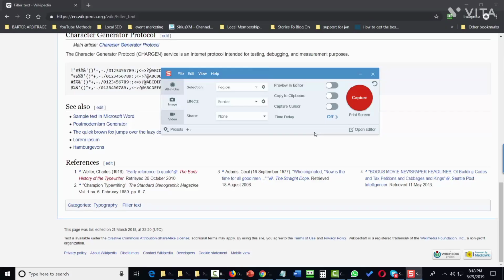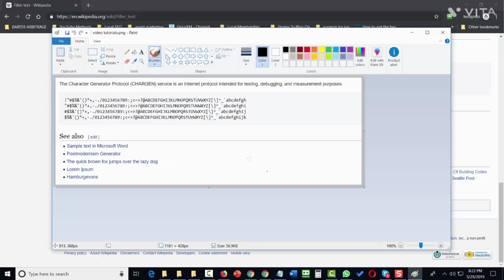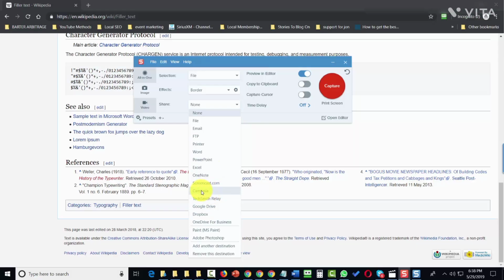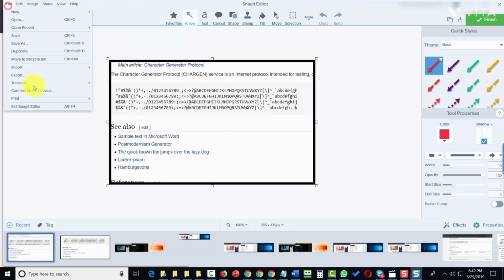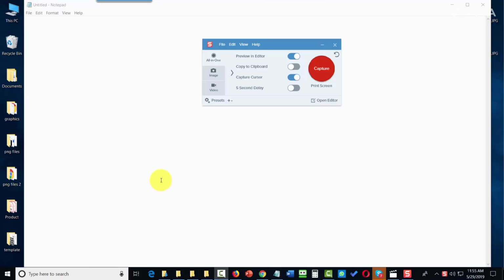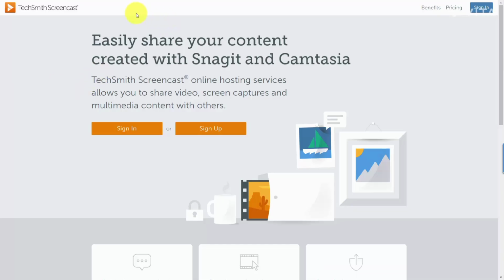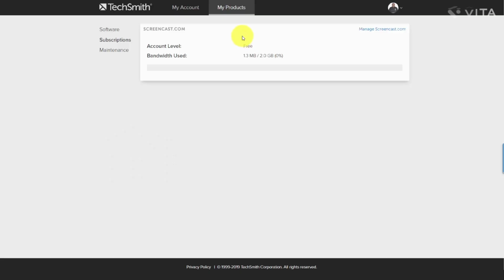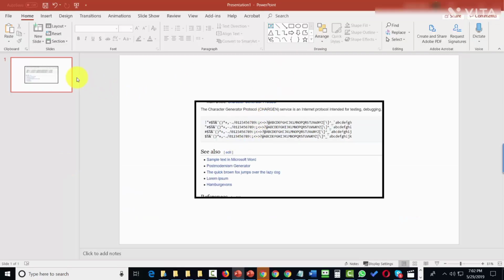Free video course of Capture your screen with Snagit.Part-1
Capture Your Screen with Snagit – Complete Video Course

Unlock the full potential of Snagit and take your screen capturing skills to the next level! This step-by-step video course will teach you how to efficiently capture, edit, and share screenshots and screen recordings for professional and personal use. Whether you're creating tutorials, reports, or visual documentation, this course will help you communicate more effectively using Snagit’s powerful tools.

What You’ll Learn:

✔ Introduction to Snagit – Installation, setup, and interface overview
✔ Screen Capture Basics – Capturing images, videos, and scrolling content
✔ Advanced Editing & Annotation – Adding text, highlights, arrows, and callouts
✔ Screen Recording & GIF Creation – Turning captures into engaging content
✔ Organizing & Sharing Captures – Using Snagit Library and exporting files
✔ Time-Saving Tips & Tricks – Custom presets, templates, and cloud integration

Educators and trainers creating instructional content

Business professionals making reports, presentations, and guides

Content creators and marketers designing visual assets

Anyone looking to simplify and enhance communication with visuals

By the end of this course, you'll be a Snagit pro, ready to create professional-quality screen captures and recordings with ease.